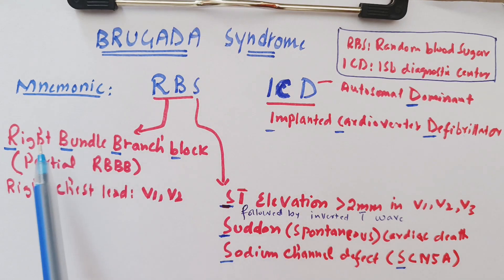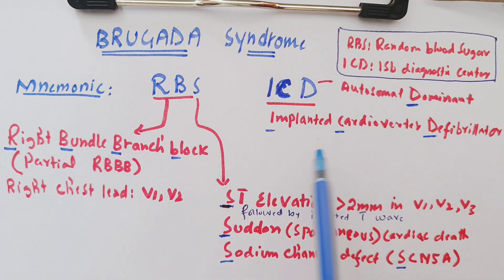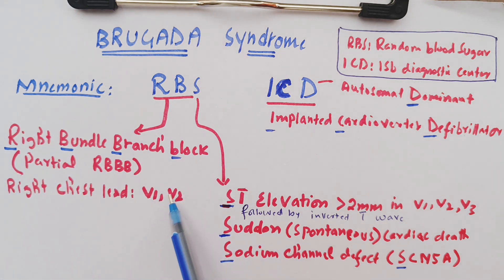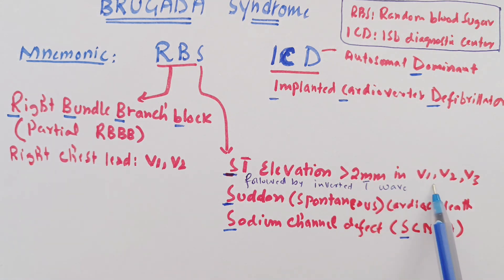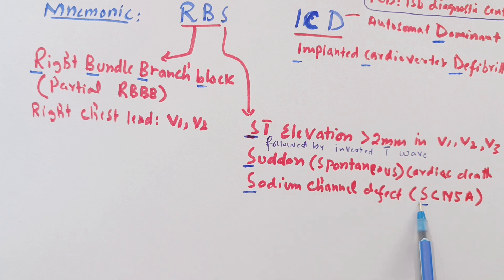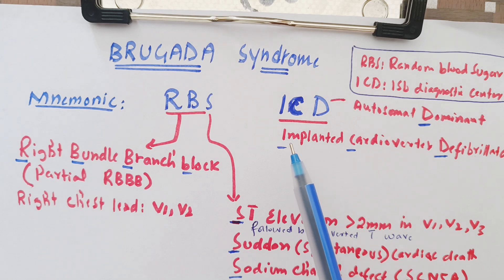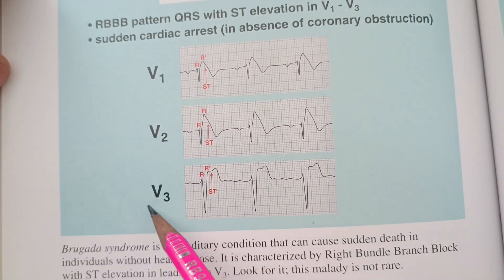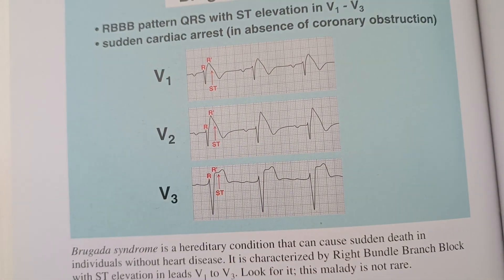Brugada syndrome with mnemonic in less than 2 minutes